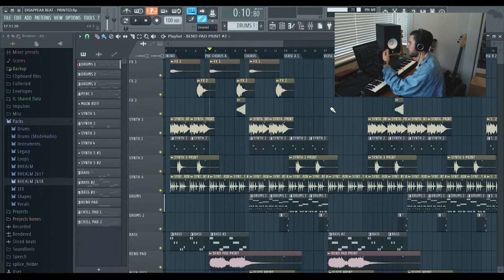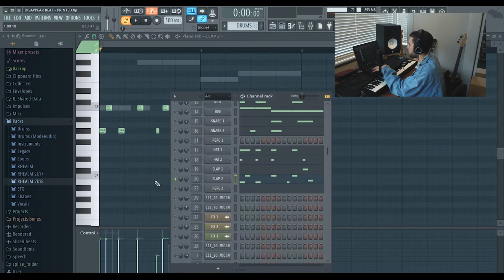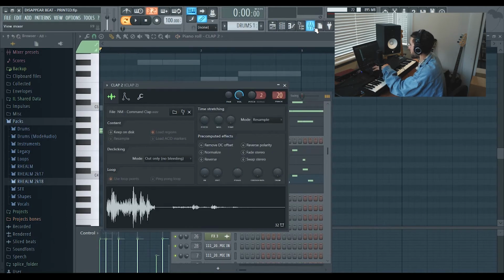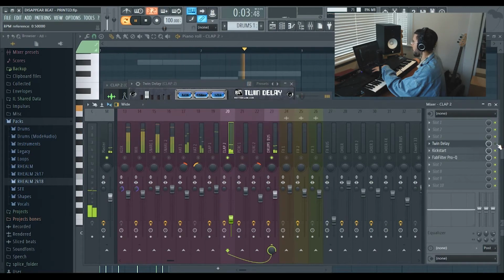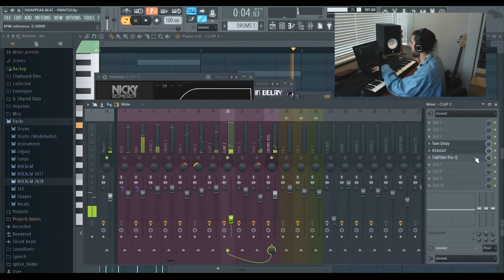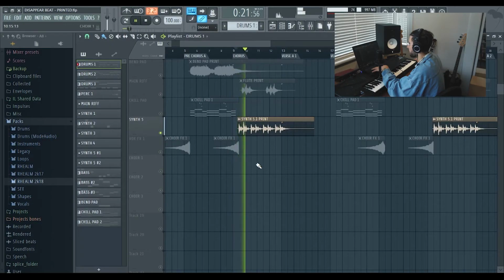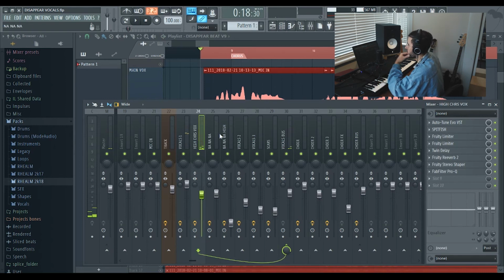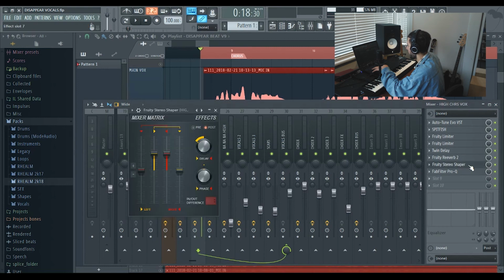RHEALM - DISAPPEAR [Behind the Scenes]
Behind the scenes of RHEALM's latest single "Disappear"!